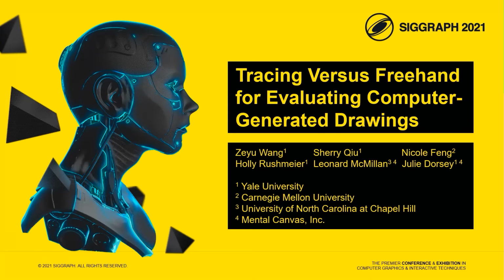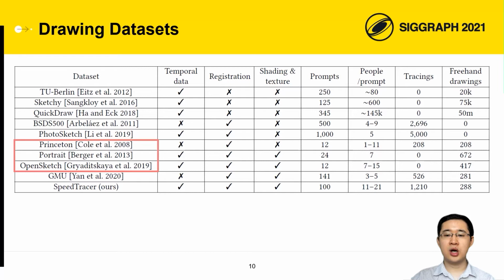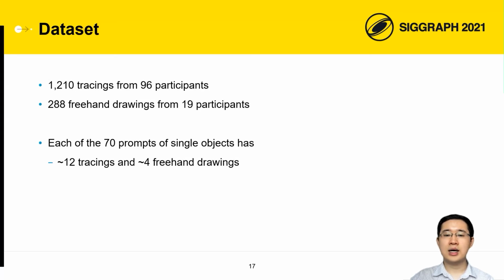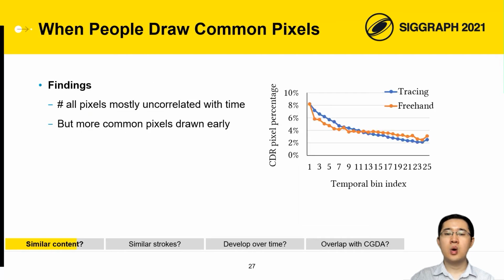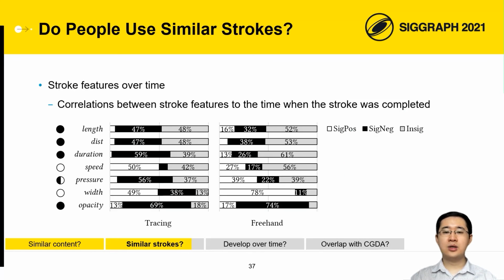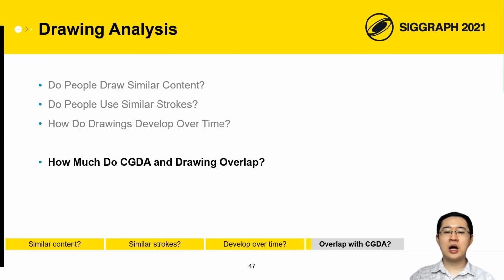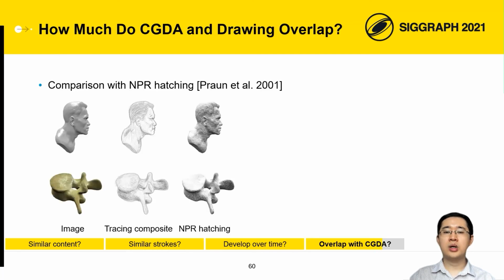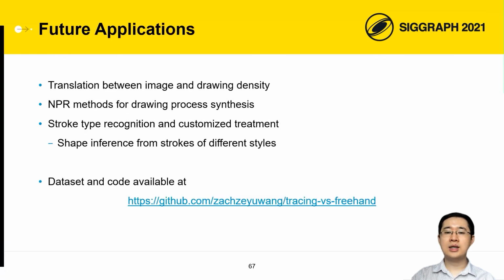Tracing Versus Freehand for Evaluating Computer-Generated Drawings (SIGGRAPH 2021 talk)